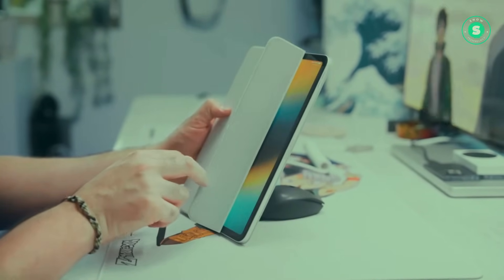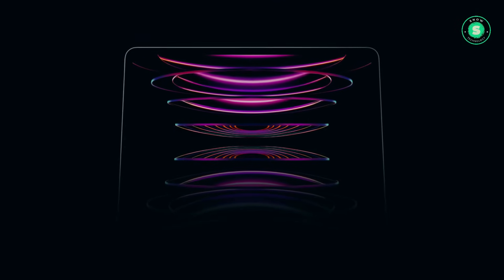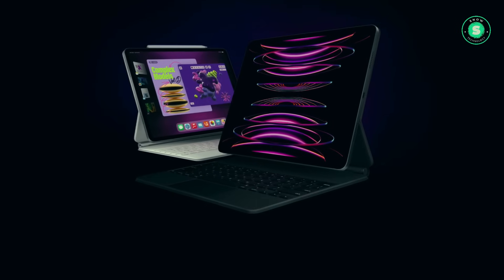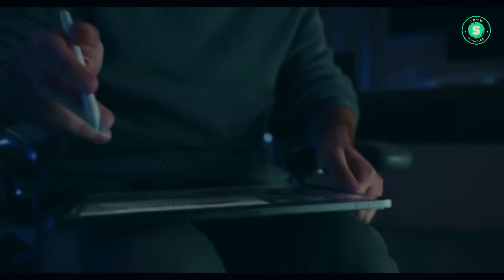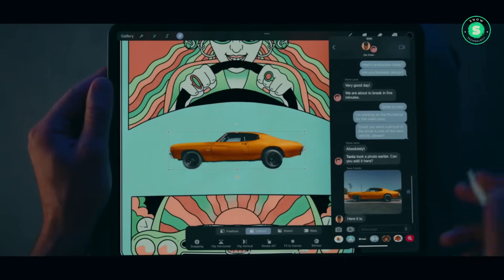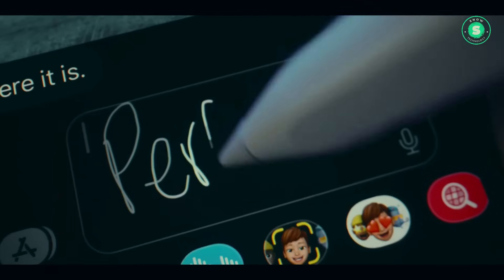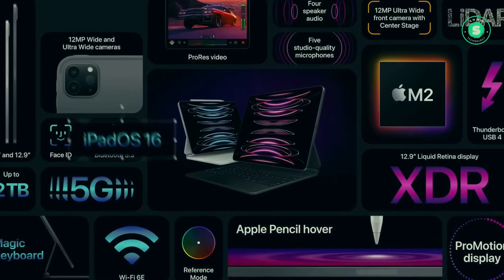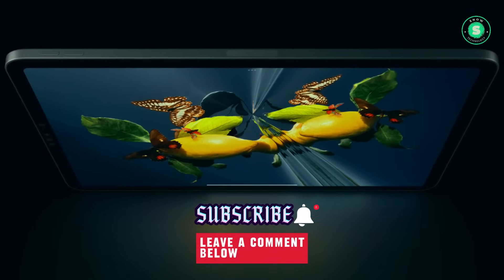OLED iPad Pro M3 2024 Release Date Updates!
Apple iPad Pro M3 2024: Unveiling the Future of Tablets.
Get ready to step into the future with our latest video, where we delve into everything you need to know about the highly anticipated Apple iPad Pro 2024. This isn’t just another tablet; it’s a game-changer.

From its sleek design to its state-of-the-art OLED screen, the new iPad Pro is rumored to be Apple’s most innovative product yet. We’ll take you through all the exciting features, including the suite of redesigned accessories that are set to revolutionize your user experience.

We’ll also discuss the two models in the iPad Pro line, one with an 11-inch display and another with a 12.9-inch screen. Discover how the larger model’s miniLED backlighting can make your videos pop like never before.

With Apple keeping its cards close to its chest, the release date remains a mystery. But don’t worry, we’ve got you covered. We’ll explore the predictions and opinions of industry experts, including Bloomberg’s Mark Gurman, to give you the most accurate timeline possible.

But that’s not all. We’ll also look at the potential of a matte display option for the iPad Pro, a feature that could set a new standard for tablet displays.

So, are you ready to embrace the future? Join us as we uncover the secrets of the Apple iPad Pro 2024.